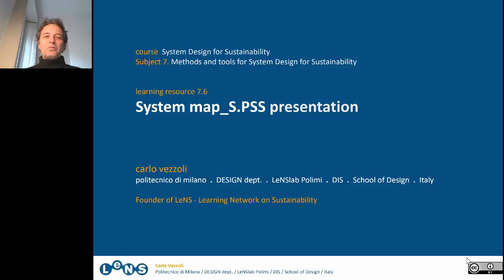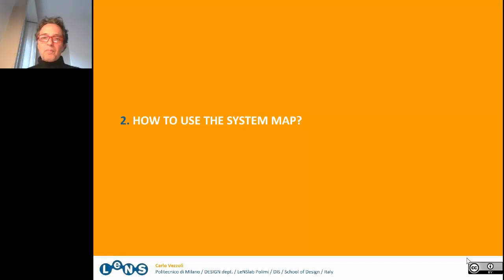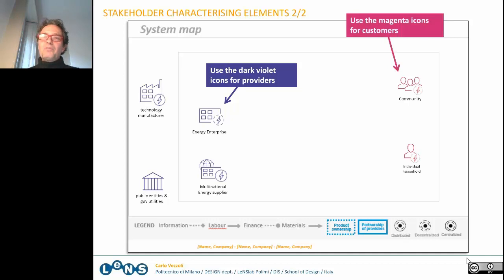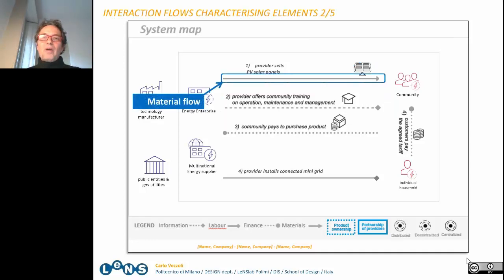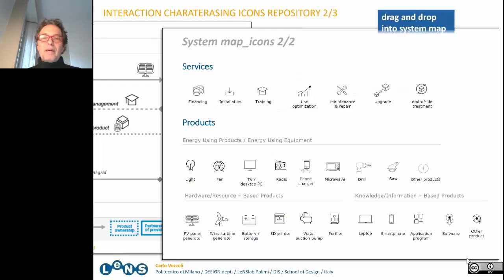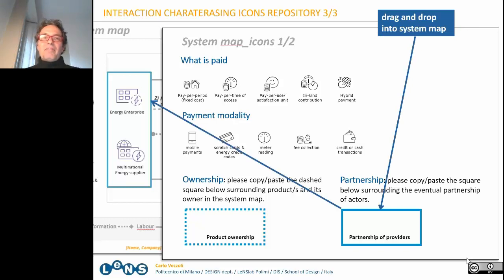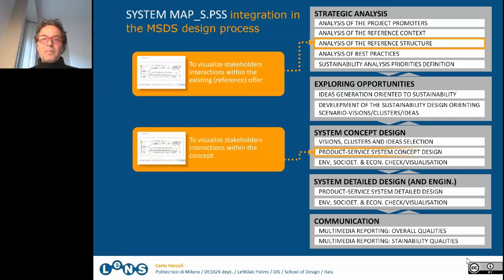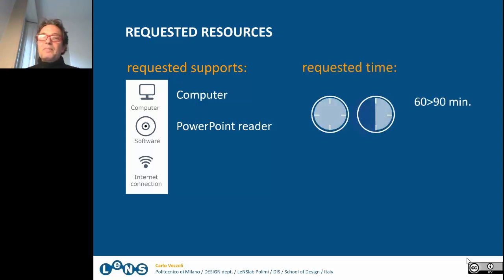System map S.PSS (PPT)